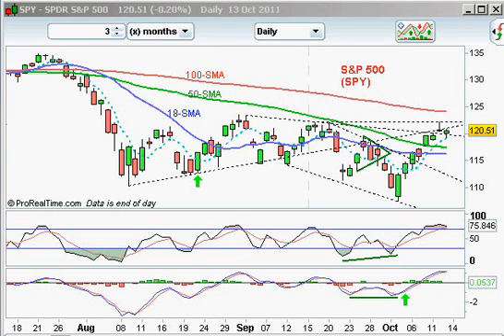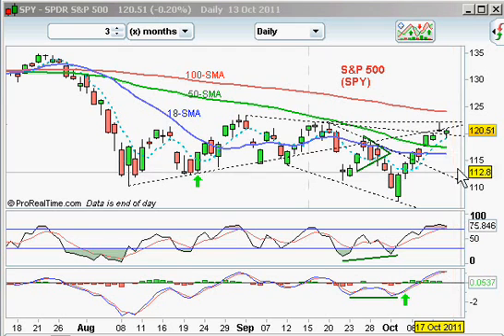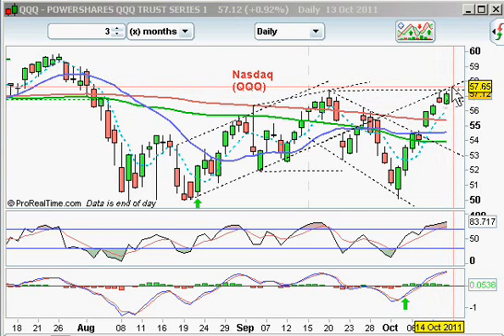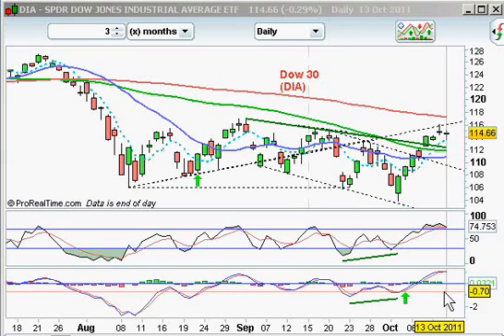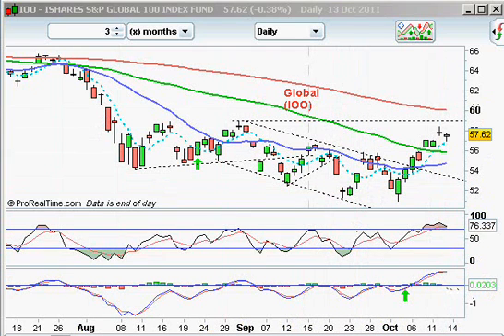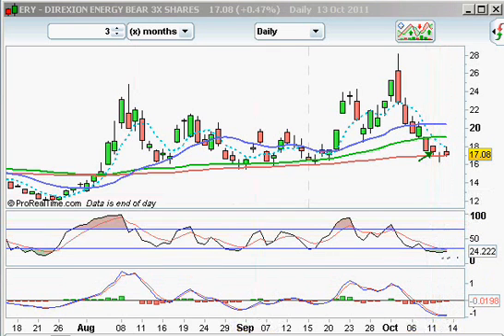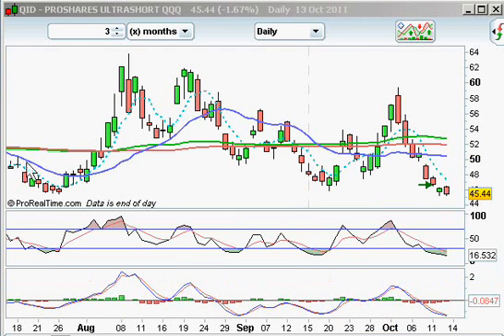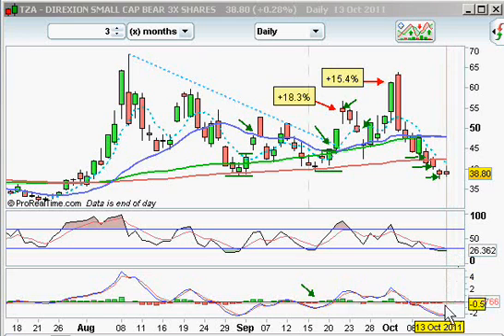Swing Trading 10/13/11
No new picks.   Resolved the video and audio sync issue that it had the last two videos.